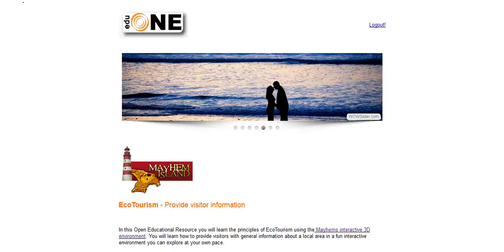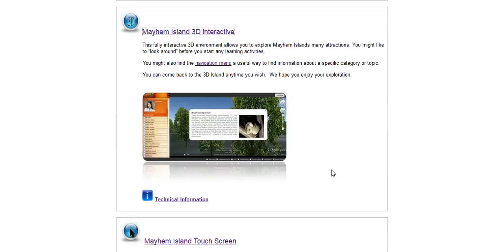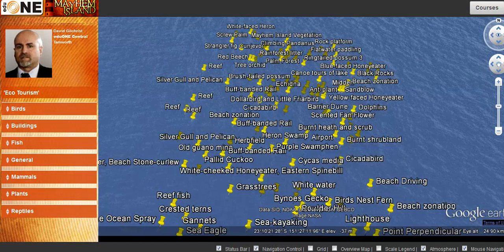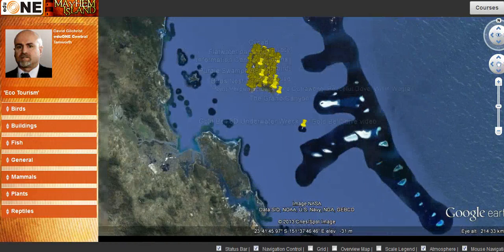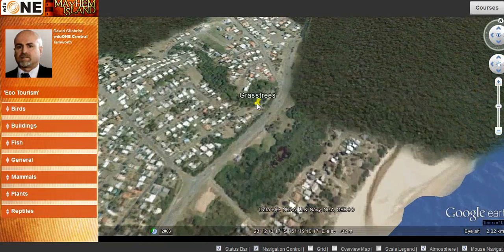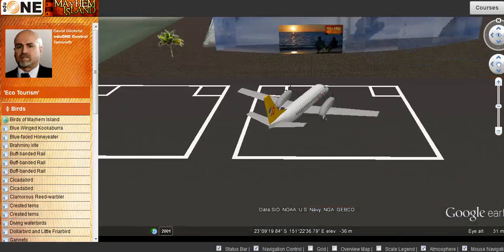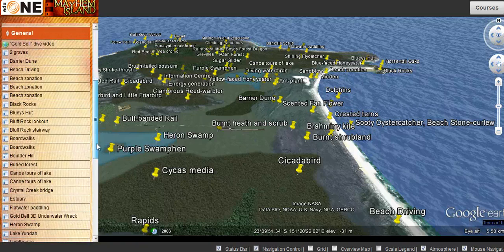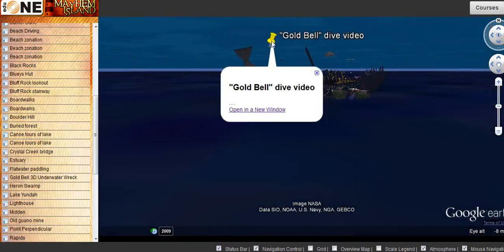Mayham Island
3D virtualisation